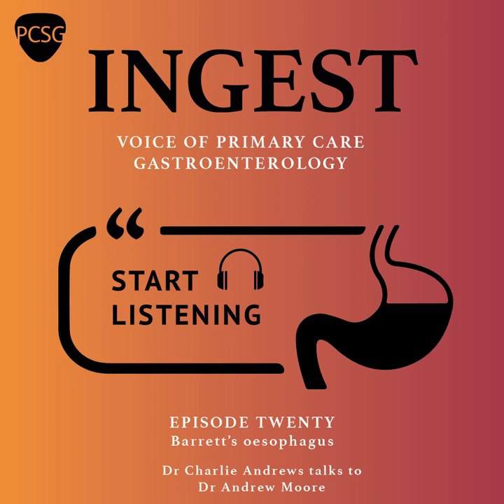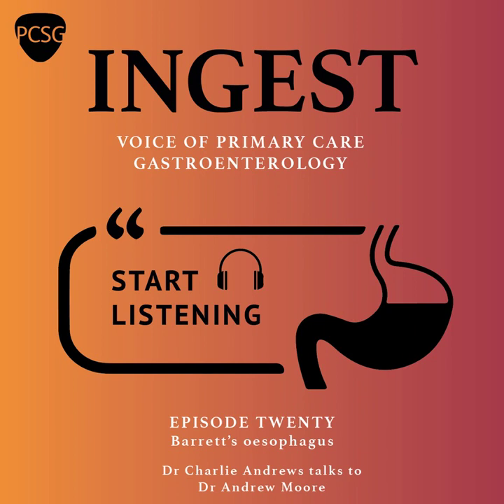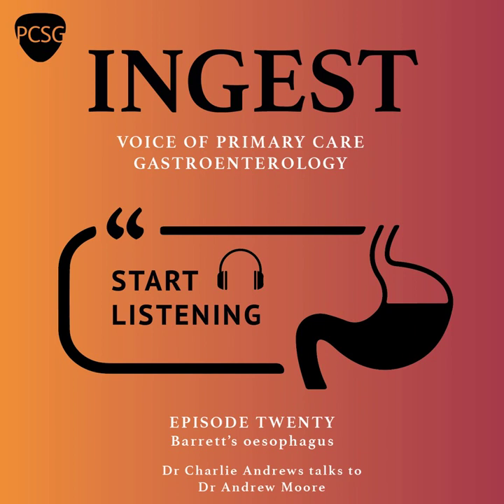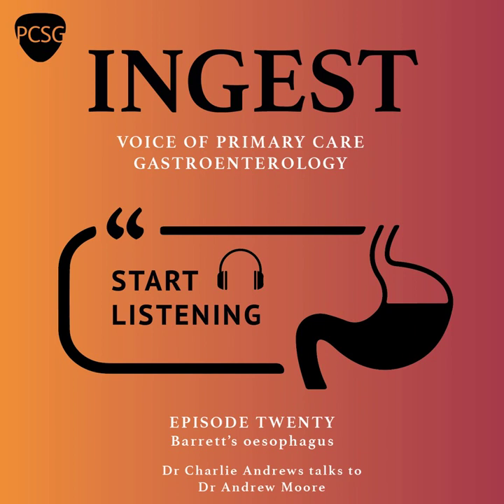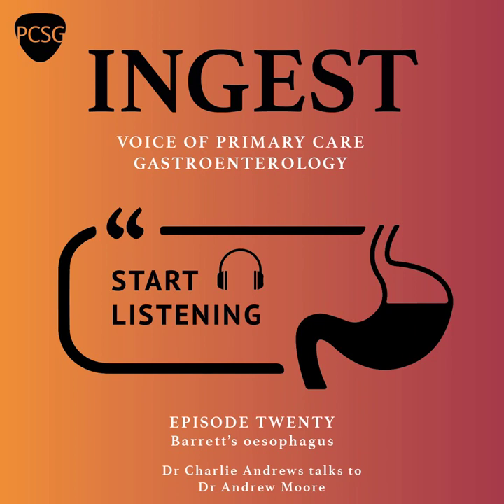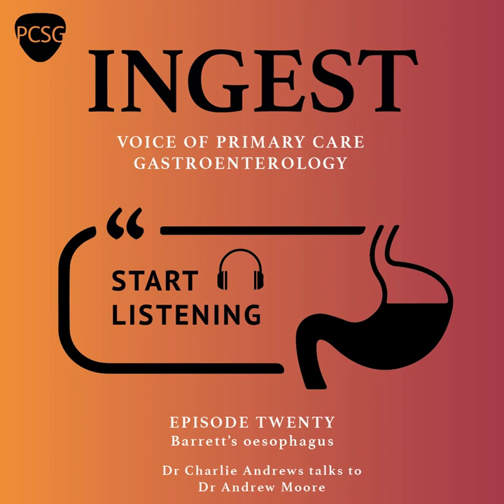Barrett's oesophagus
In this episode, Charlie Andrews speaks to Dr Andrew Moore about this condition, which affects up to 1.5% of the population, with a risk of progression to cancer of 3-13% over the patient's lifetime (Cancer Research UK). They discuss the typical presenting features, who needs an endoscopy to look for Barrett's, and how the condition is managed both in primary and secondary care. The BSG guidelines mentioned by Dr Moore in the episode can be found

For more episodes about the oesophagus, you may find the following episodes of Ingest useful: Dyspepsia, Eosinophilic oesophagitis, Dysphagia and Achalasia.

[BSG guidelines on the diagnosis and management of Barrett's oesophagus - The British Society of Gastroenterology] RC, di Pietro M, Ragunath K et al. Abstract These guidelines provide a practical and evidence-based resource for the management of patients with Barrett’s oesophagus and related early neoplasia. The Appraisal of Guidelines for Research and Evaluation (AGREE II) […]